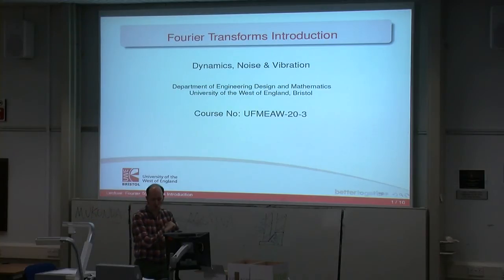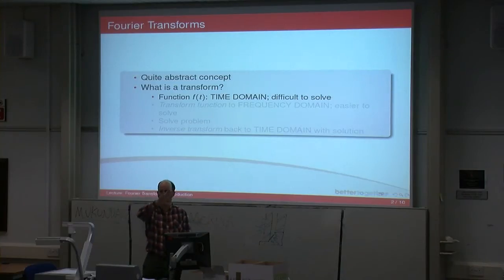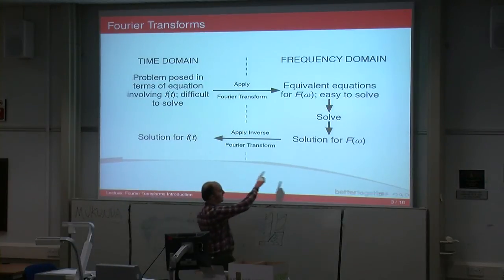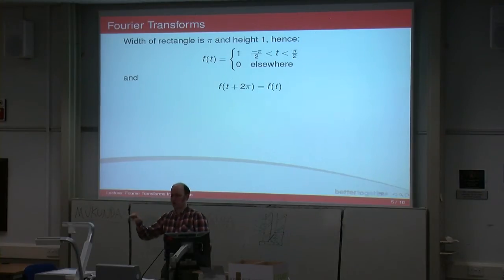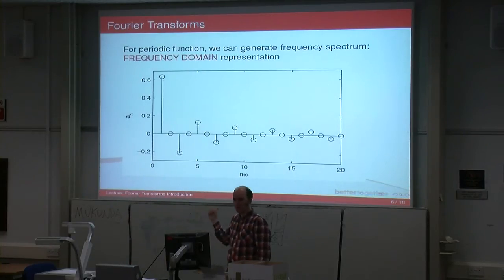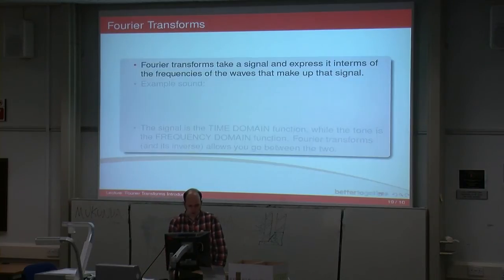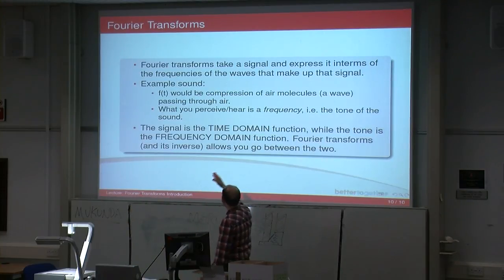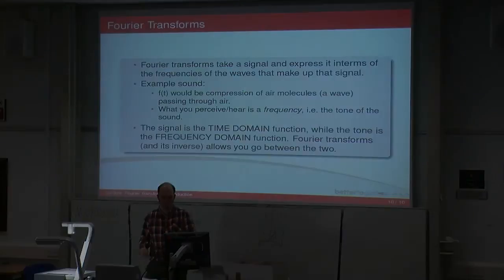Dynamics, Noise & Vibration - Ch. 8 - Fourier Transforms Introduction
Chapter 8 for Dynamics, Noise and Vibration module (code UFMEAW-20-3) at UWE Bristol.

Chapter 8 is entitled Forced Oscillation: Fourier Analysis. This chapter talks about how Fourier transforms can be used to represent non-periodic functions. This video is a brief introduction to the idea behind Fourier transforms. The following videos cover the derivation of the Fourier transform, and its properties.